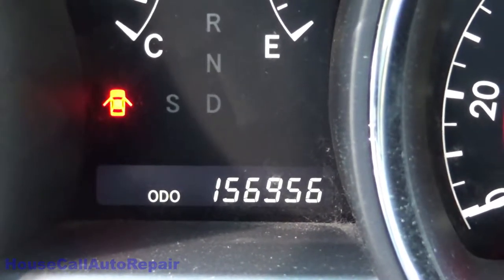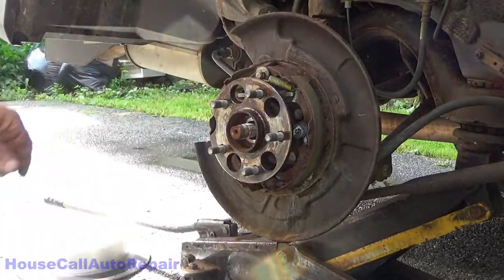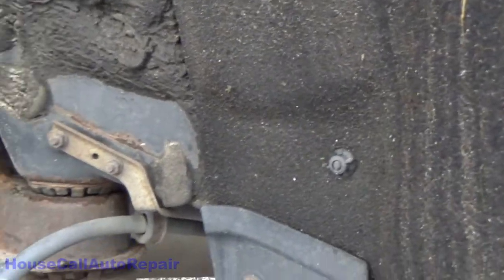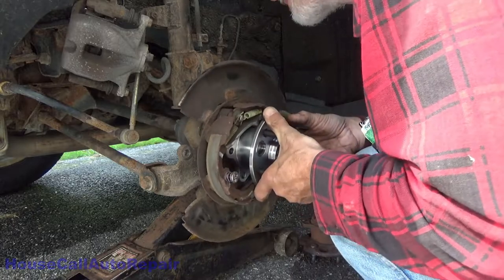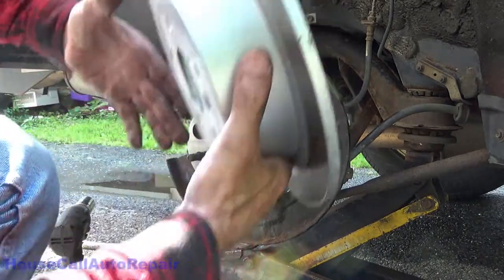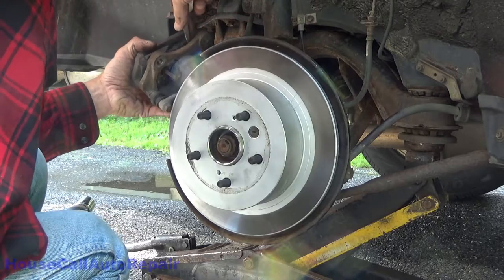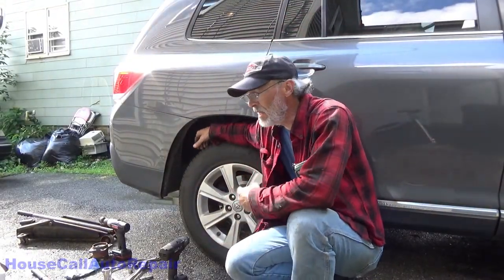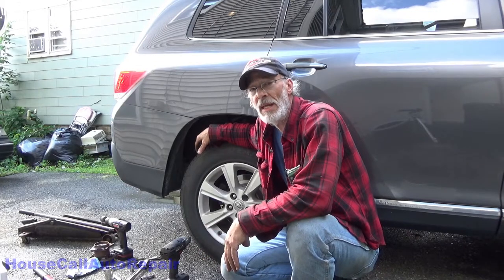2011 Toyota Highlander AWD Rear Wheel Bearing Replacement - Auto Repair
I recently replaced the rear brakes in this 2001 Toyota Highlander AWD.

The short version of the story is that it HUMMED, loudly.
This is a fairly easy job to do, but does require a few unique tools, and pre-soaking with penetrating oil is recommended. If you're watching this video because you're thinking about trying to tackle this job yourself, whether this is your first or your 100th, it's nice to see what you're getting yourself into, and what you'll need to do the job. Hopefully you'll find this helpful, educational, and perhaps, even a little entertaining.

Auto repairs for the "Do-it-yourself" mechanic...  These "HOW-TO" videos, help show viewers the details of what is involved in a specific repair... some do's and don'ts, as well as a variety of tips to make the repair easier.  Warning: Some videos may contain material that qualifies as "other than normally accepted".

All video content is intended for entertainment only, and provides an opportunity to see what may be involved in a particular circumstance, only. HouseCallAutoRepair encourages all viewers to become ample familiar with any particular process, or repair, by viewing as many related videos as possible, before attempting any action.